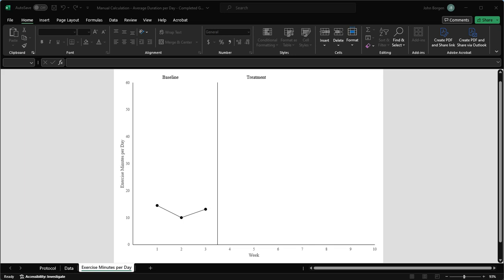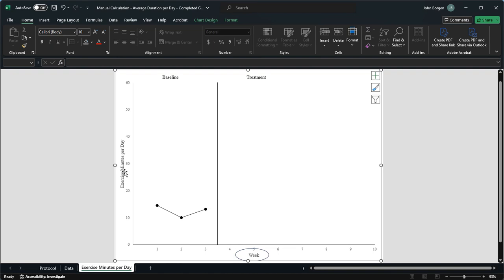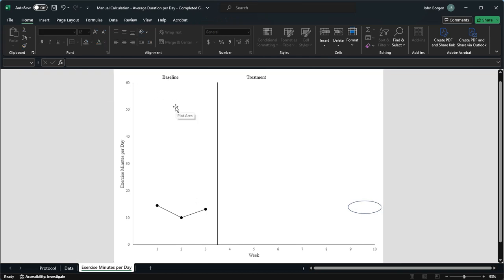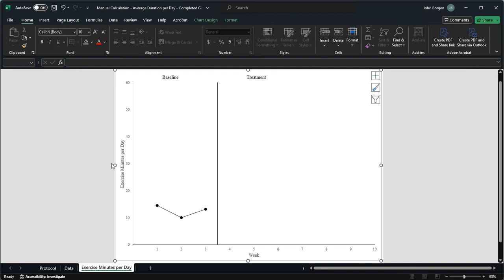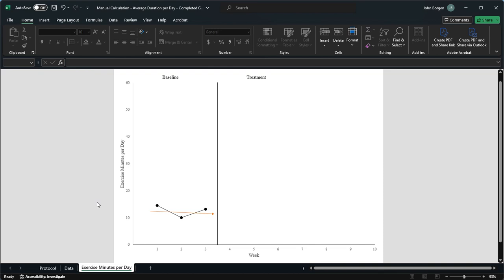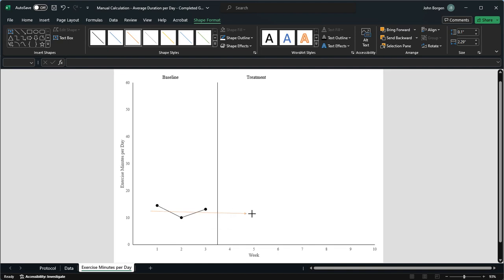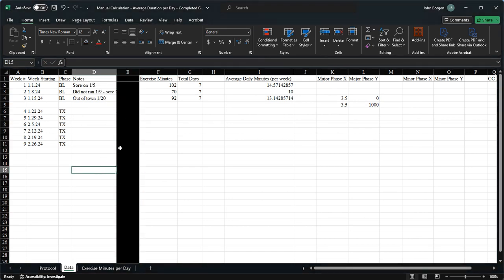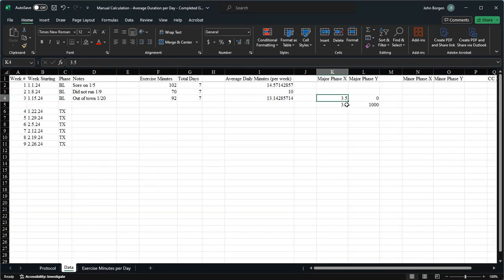Overview of Single-case Design (AB) graph in Microsoft Excel with associated spreadsheet features